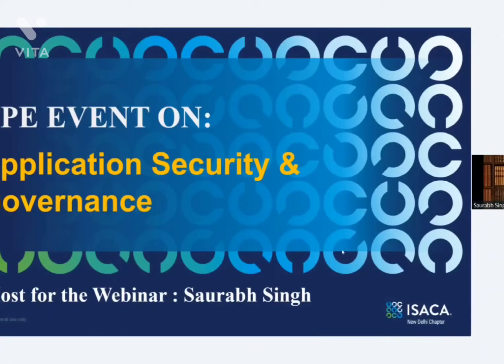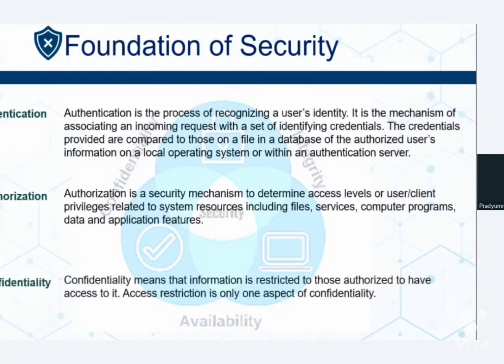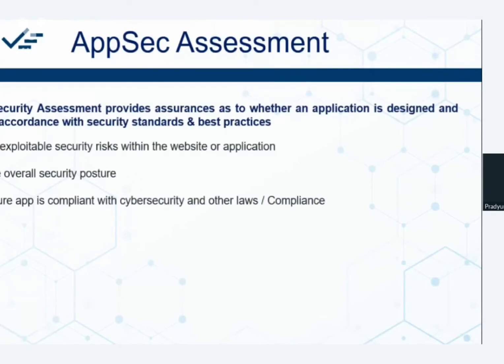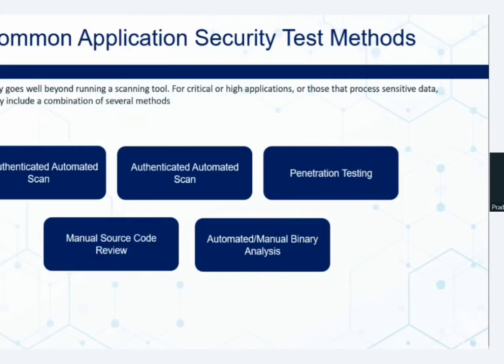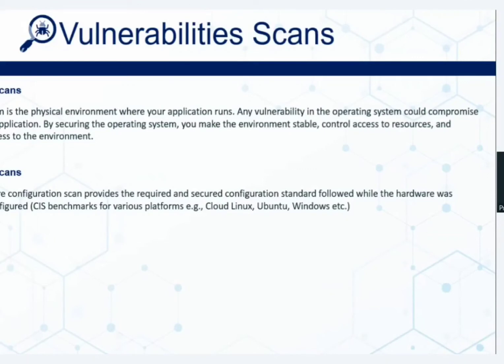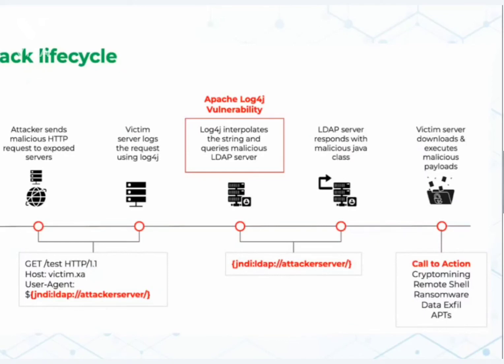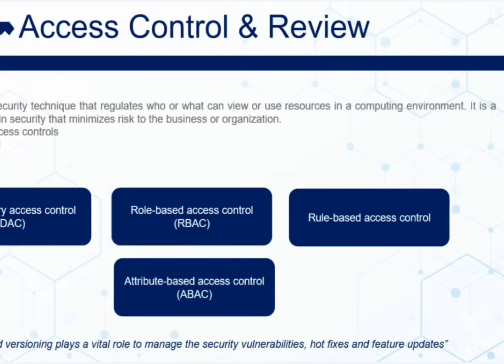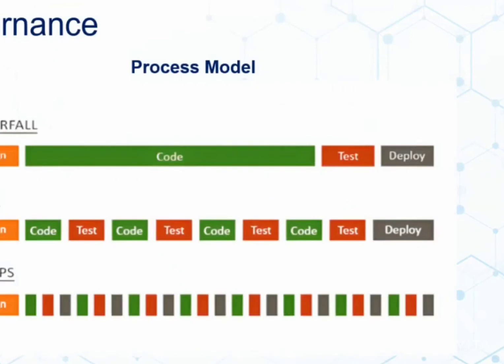Application Security Assessment & Governance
Speaker : Pradyumna Saraswat

Pradyumna is a information security professional with more than 14 years of experience maintaining the security, integrity, and reliability of large-scale technology infrastructures for multinational corporations.
He is a highly skilled leader accustomed to leading and supporting high performing, cross functional virtual teams. He has good experience working with several Fortune 500 organizations and helped them into their security journey.